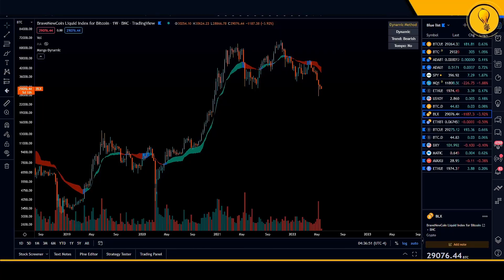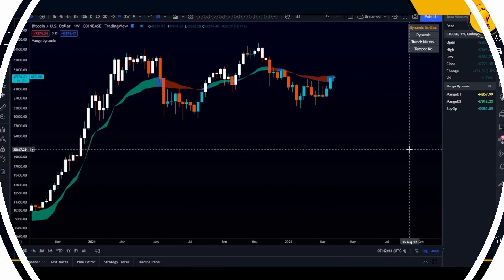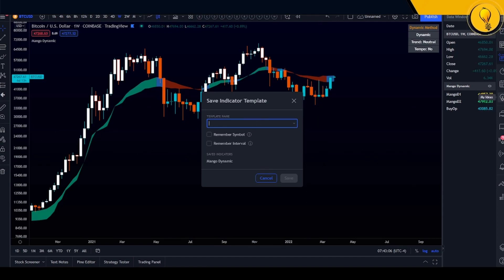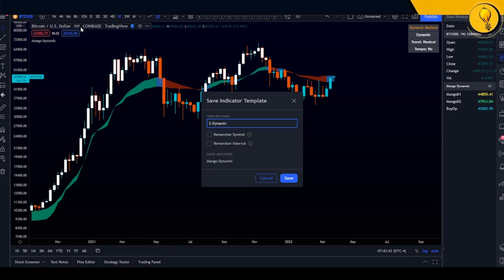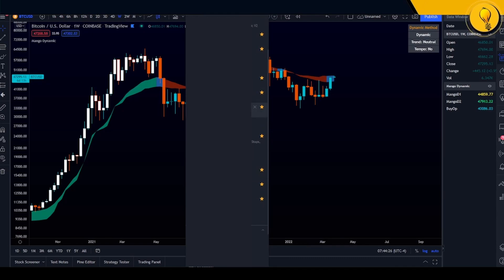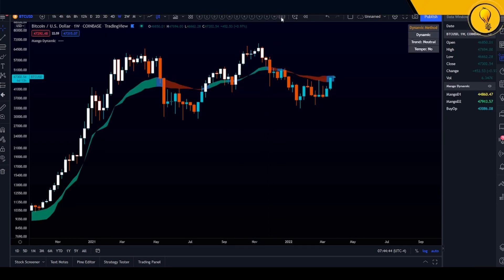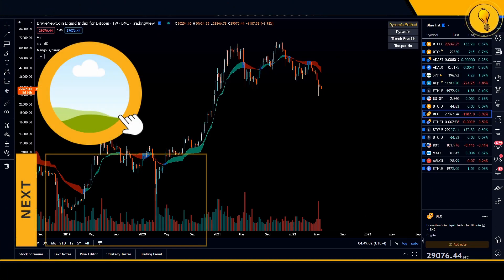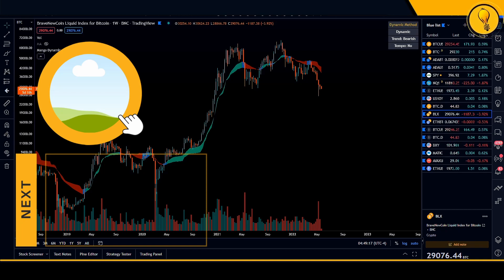How to Create Indicator Templates on Tradingview | Tradingview Tutorial 🏮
NOTE:  You need to first pull up the indicator on your chart before trying to save it as a template

MANGO INDICATORS

FOLLOW MANGO

In this tutorial Krisha shows you how to create indictaor templates on tradingview